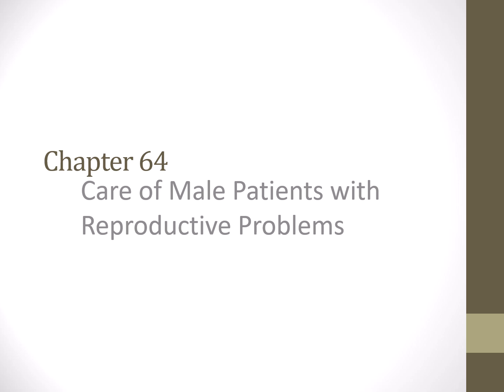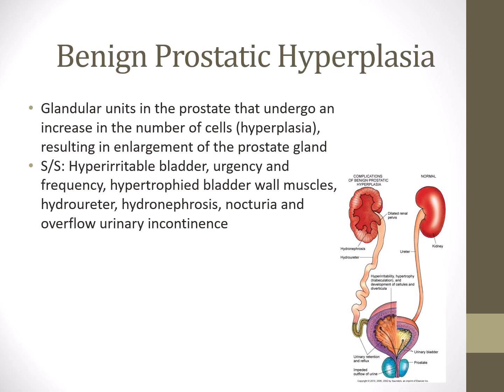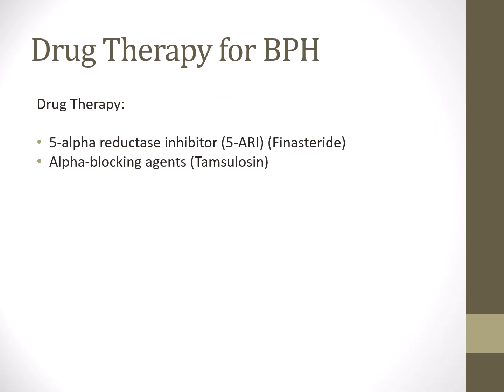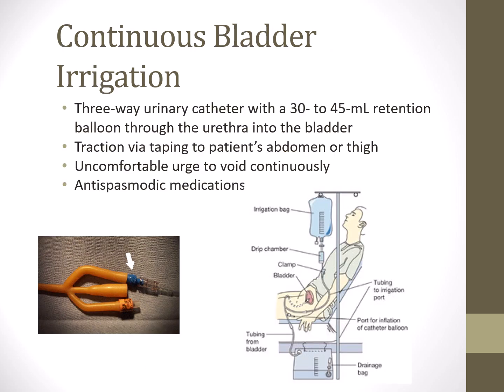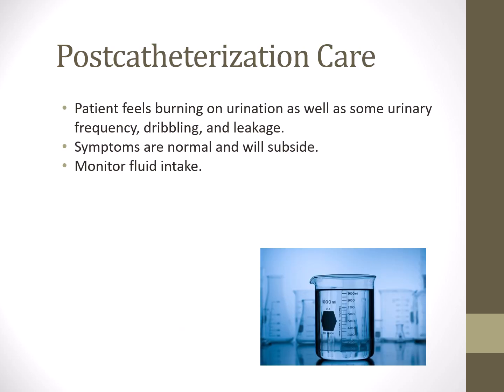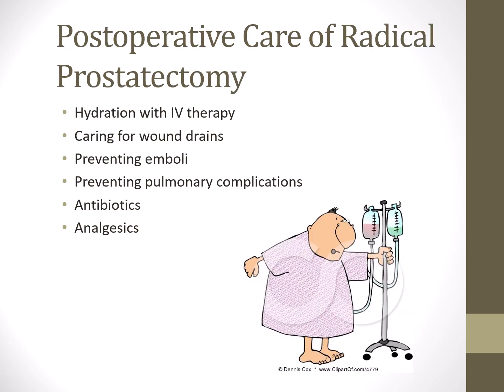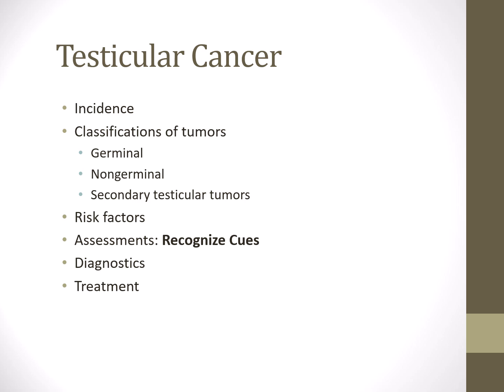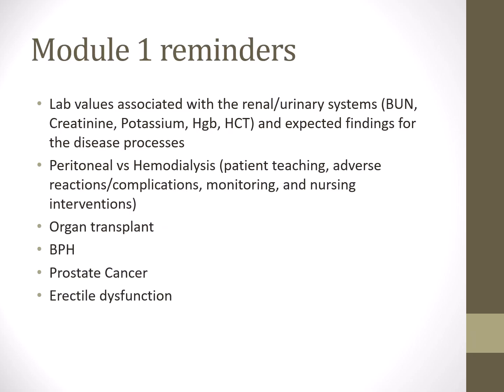RNSG 2930 Chapter 64